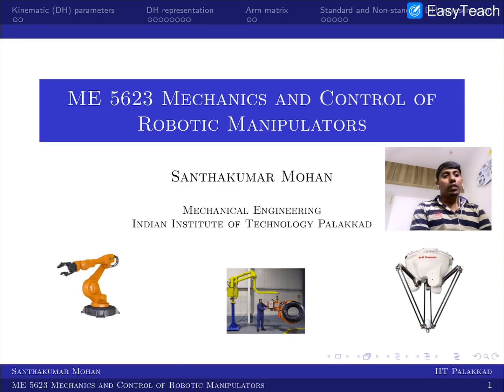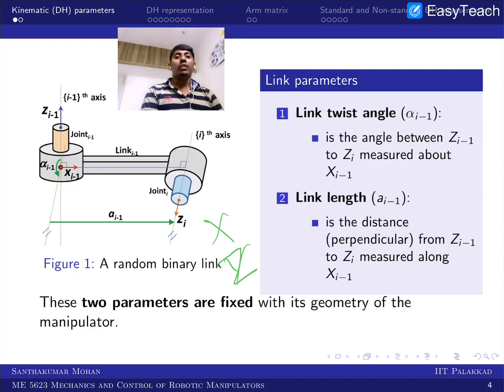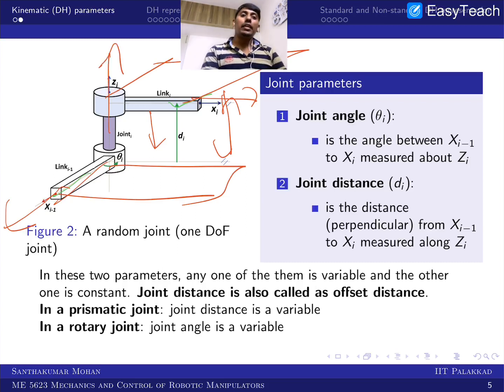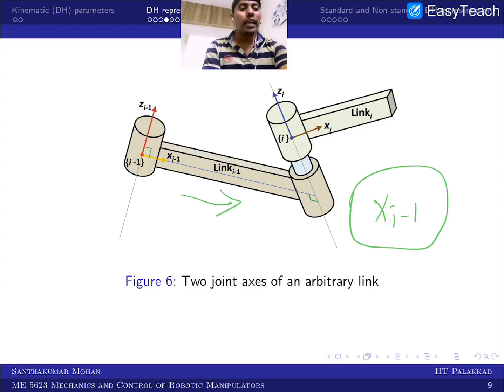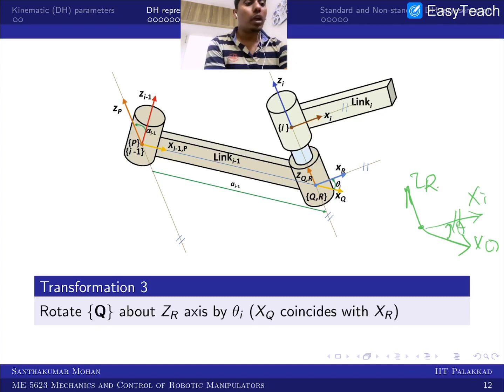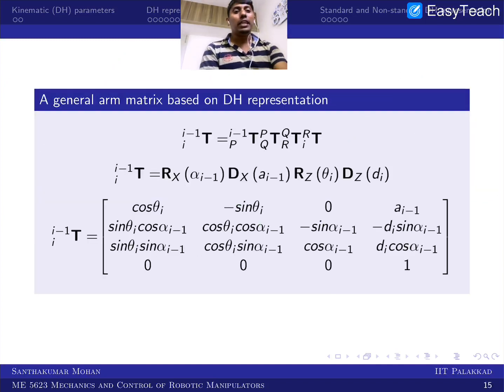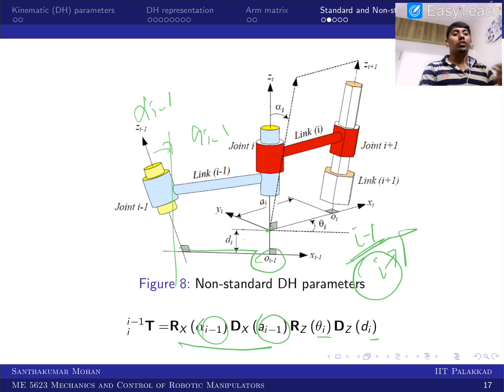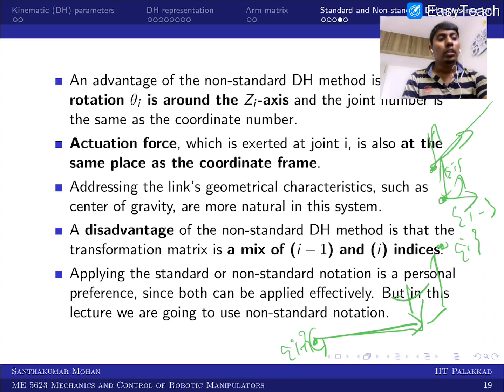Robotic Manipulators: Lecture 6 (DH representation)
Lecture 6: DH Representation